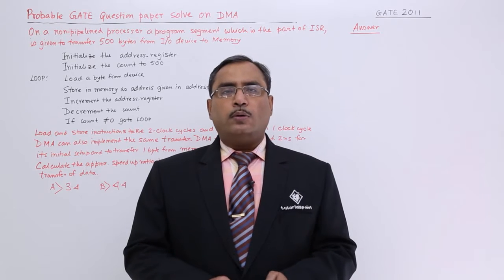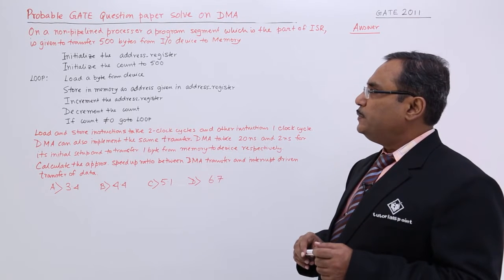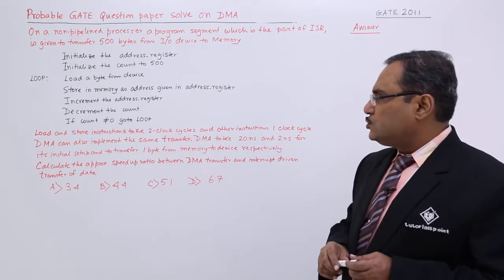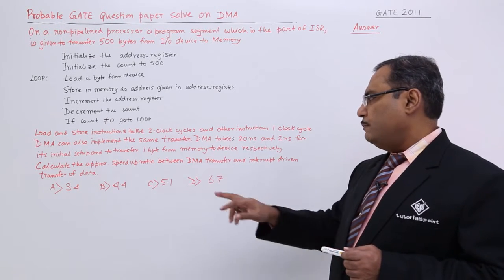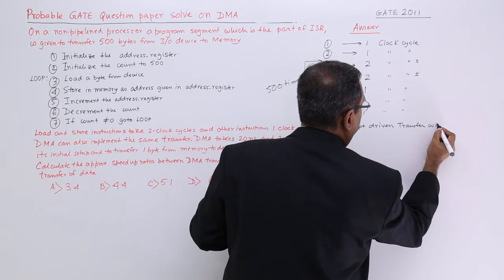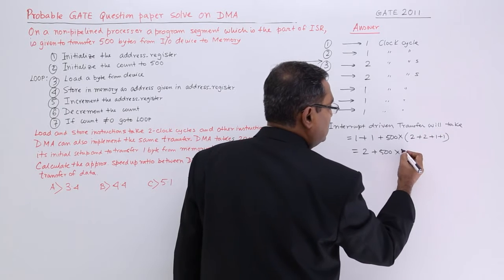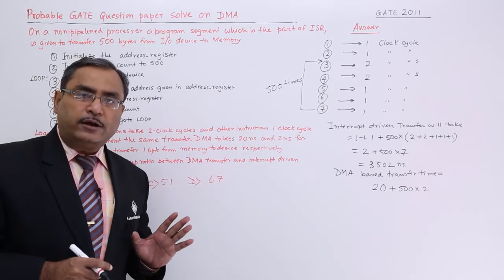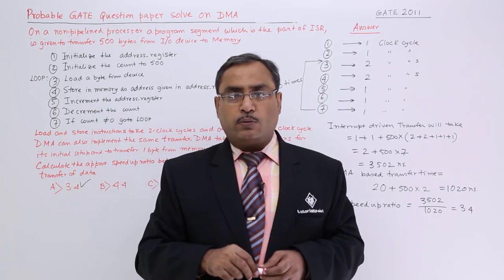DMA GATE Problem 2